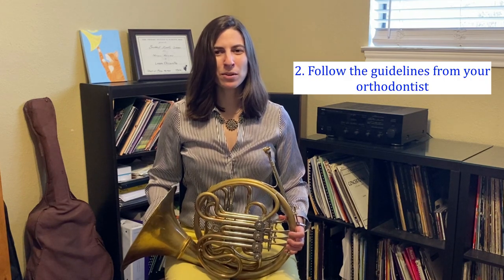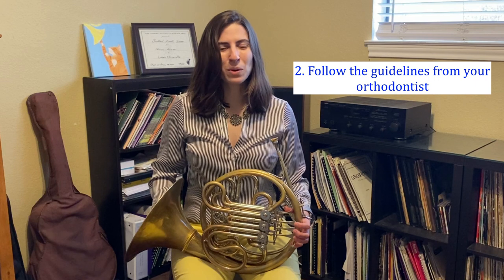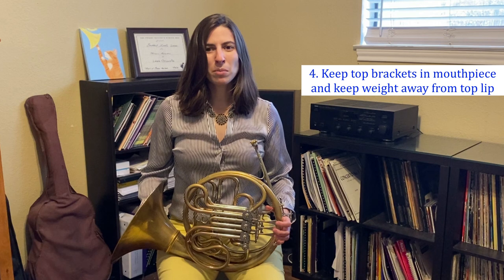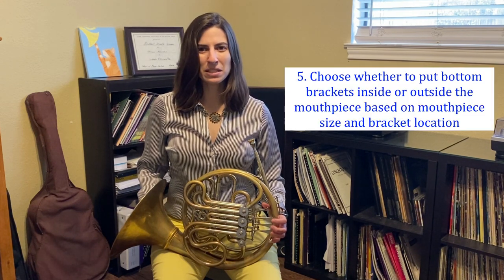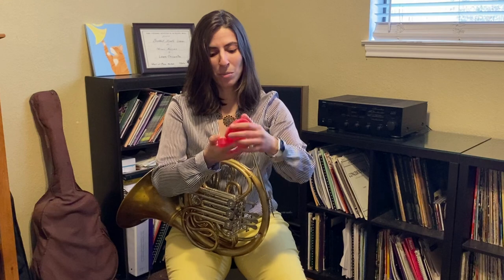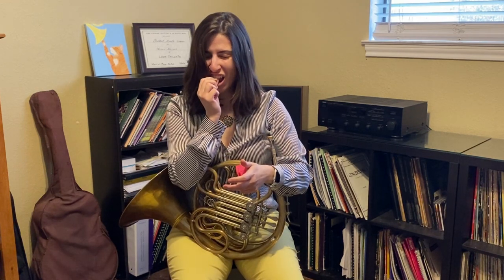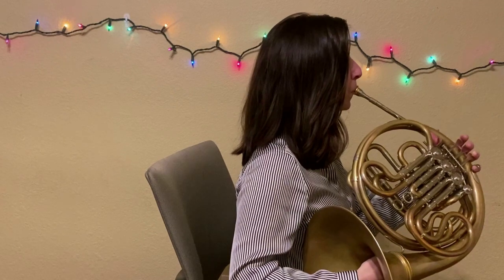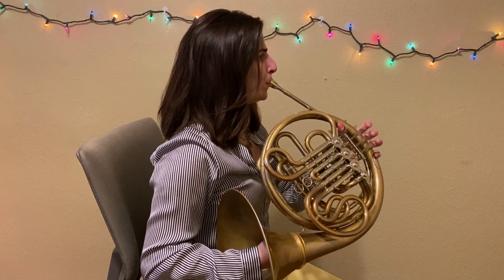How to adjust to playing horn after getting your braces on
Welcome back to another episode of French Horn Masterclass! Today, we are talking about how to adjust to playing horn after first getting your braces on. First, I will give you all the advice I have, then walk you through the steps of forming your embouchure while wearing my childhood retainer in solidarity with you. Once you get used to it, and with some regular practice, you'll be totally fine!